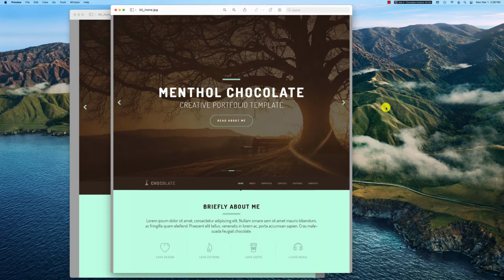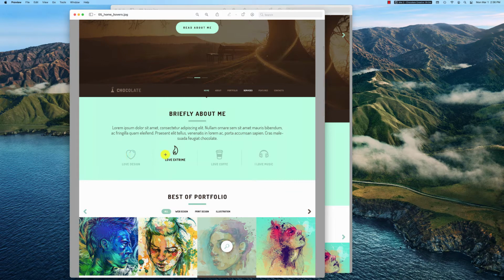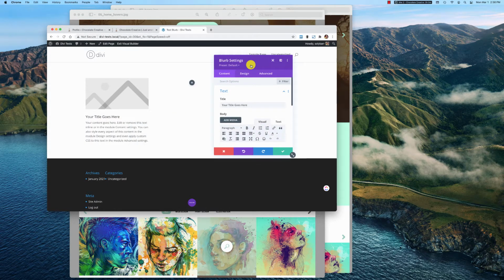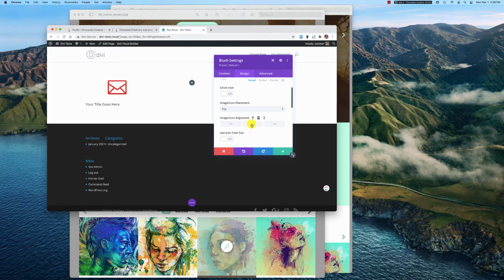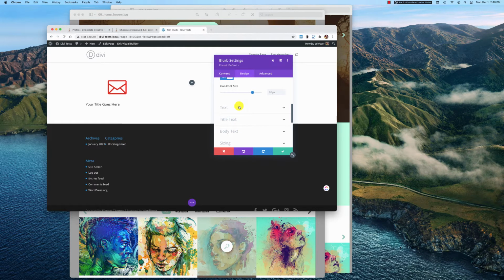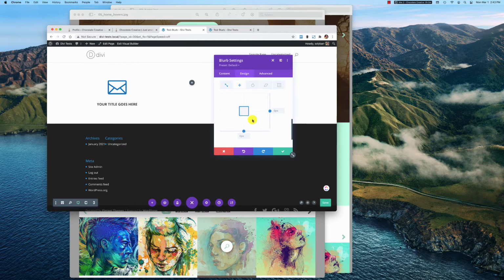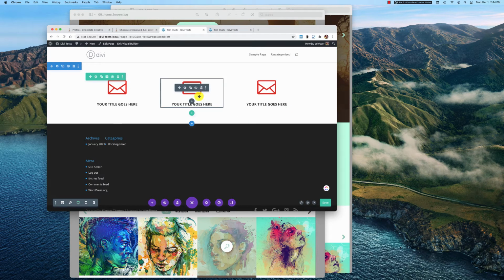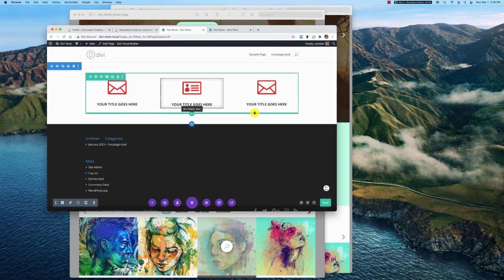Learning Divi: The blurb module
In this video I show you how to create a blurb with the Divi Builder blurb module and how to add hover actions to it like changing colors and moving the module.